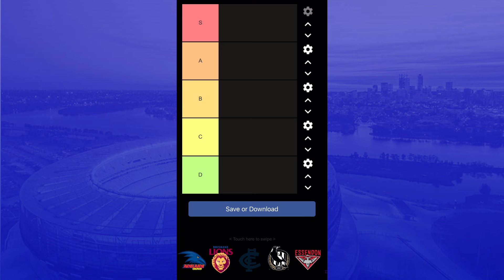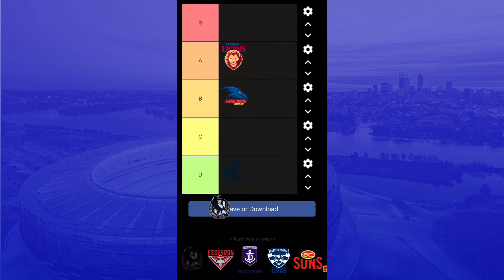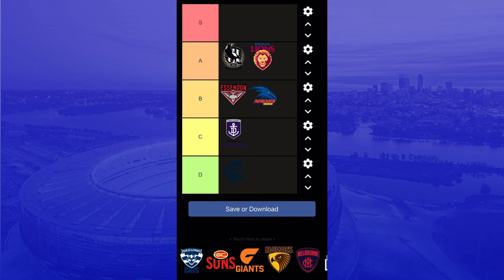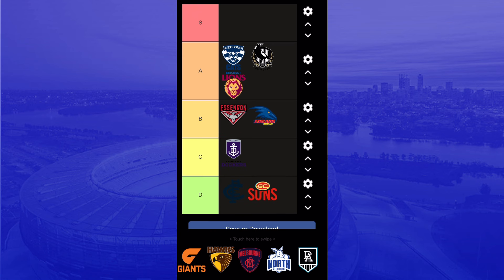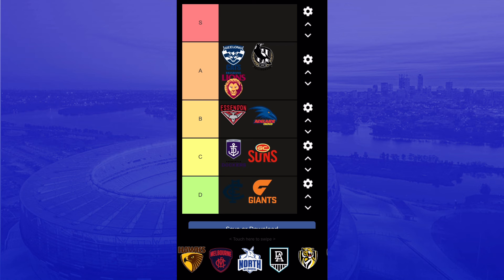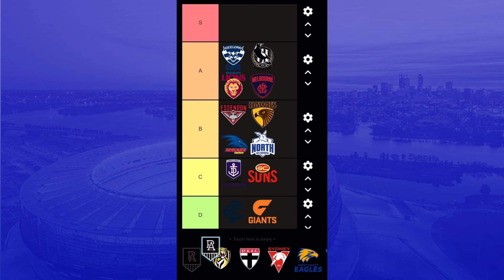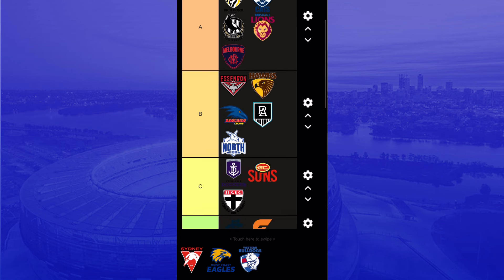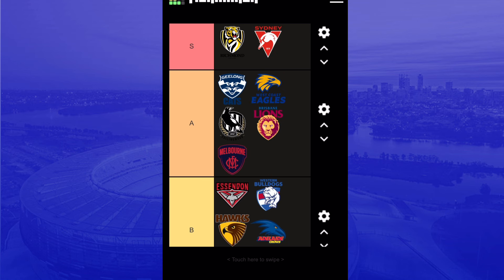RANKING EVERY AFL TEAMS LOGO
Today we are ranking every afl logo hope you like enjoy!!!